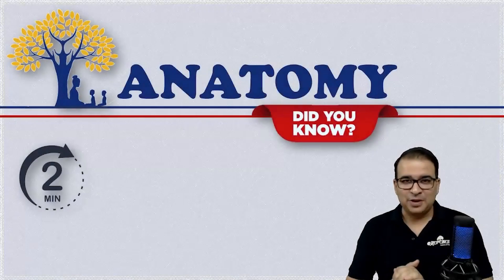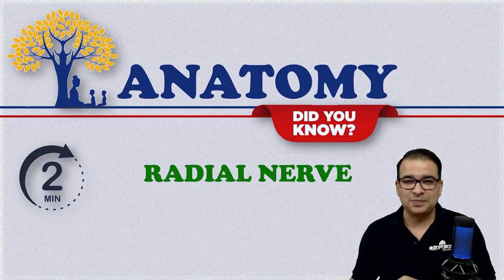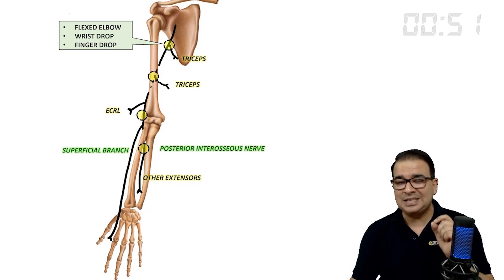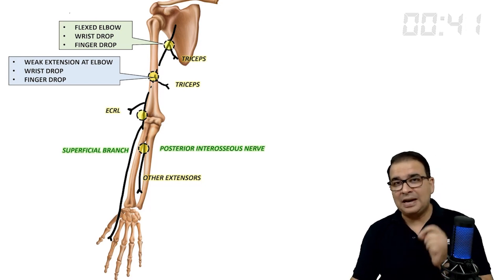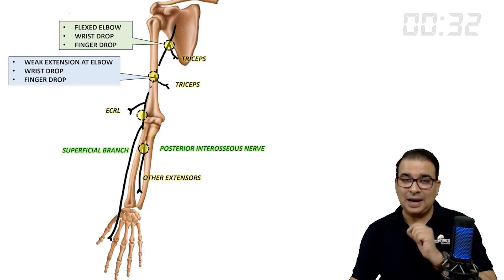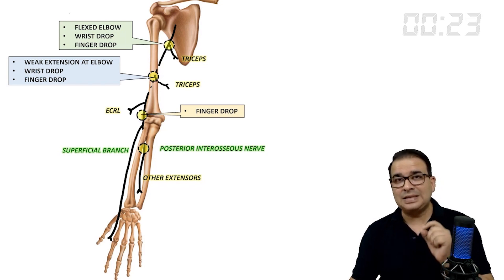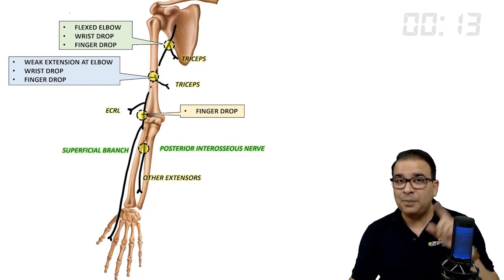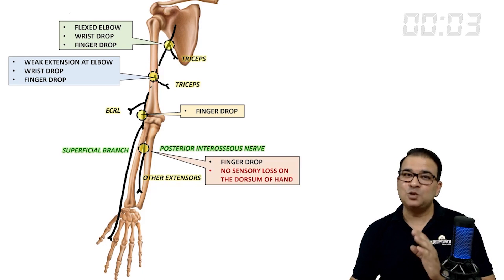Let's discuss Radial Nerve | 2 minutes 1 Topic | Dr. Ashwani Kumar [Anatomy]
In this video, Dr. Ashwani Kumar, our anatomy Guru breeze you through the topic of Radial Nerve in under 2 minutes. Watch and learn efficiently.